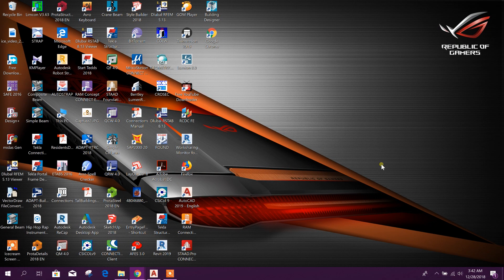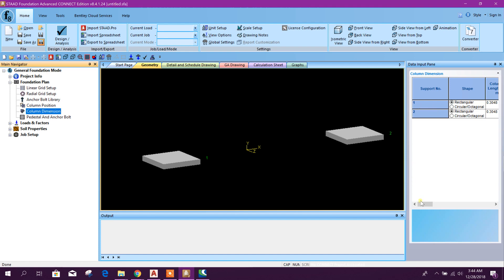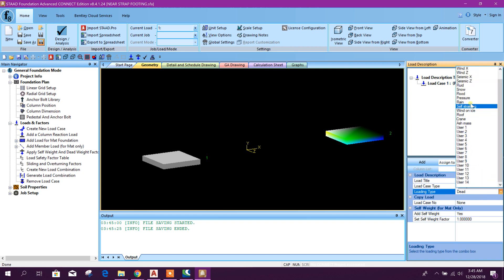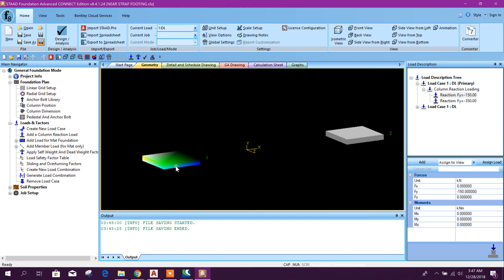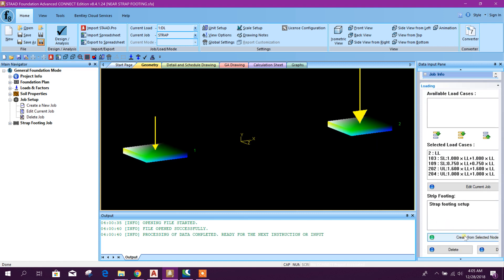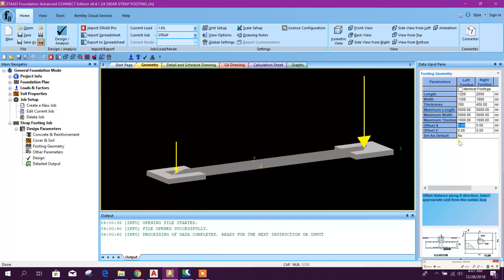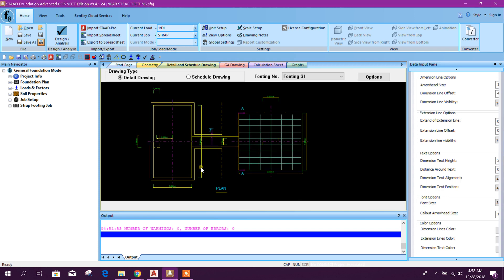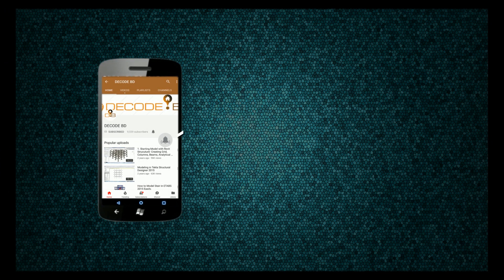STRAP FOUNDATION WITH ECCENTRIC/NEAR FOOTING DESIGN IN STAAD FOUNDATION ADVANCED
STRAP FOUNDATION WITH EDGE/NEAR FOOTING DESIGN, DRAWING & GENERATE REPORT IN STAAD FOUNDATION ADVANCED.